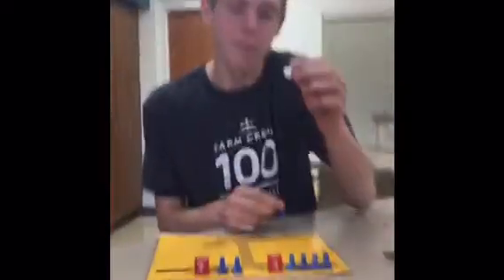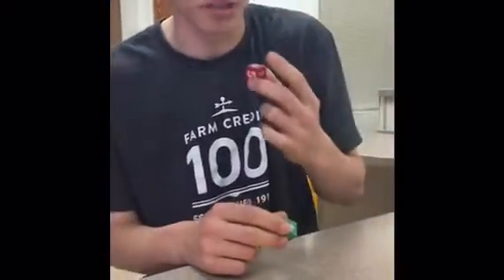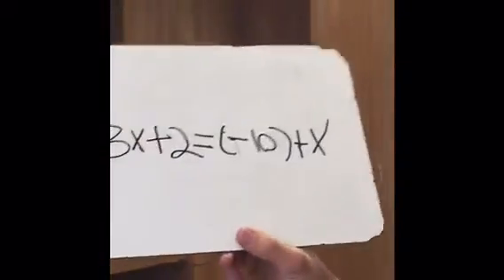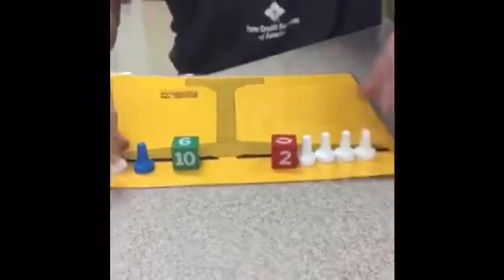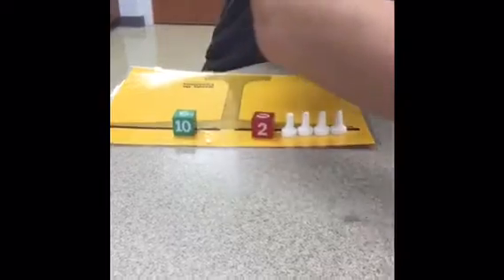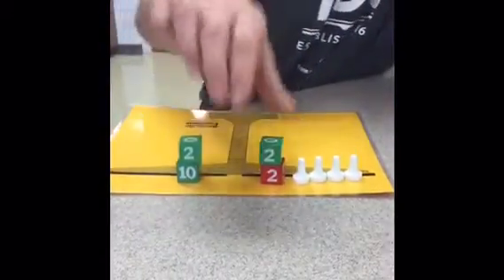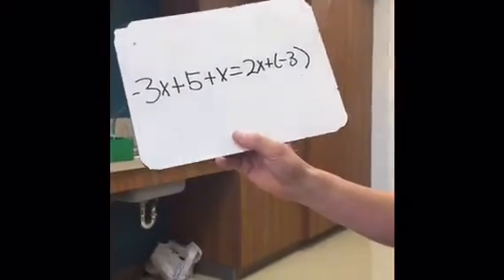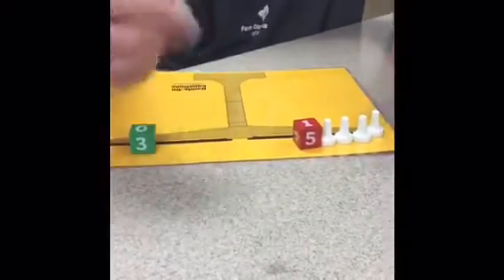Hands on equations with Isaac(2 period)